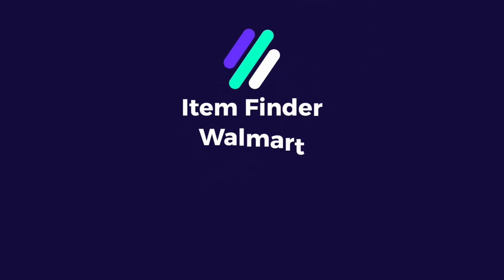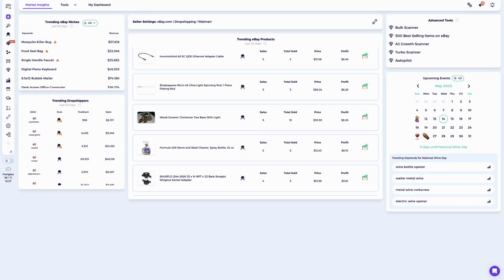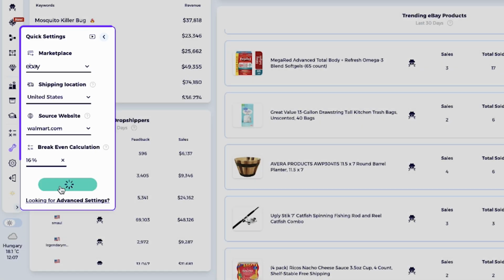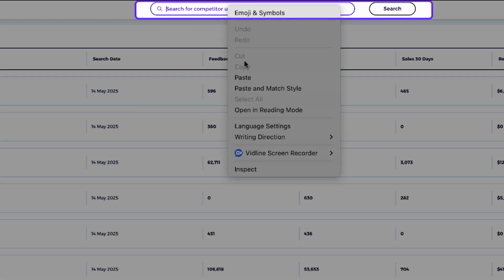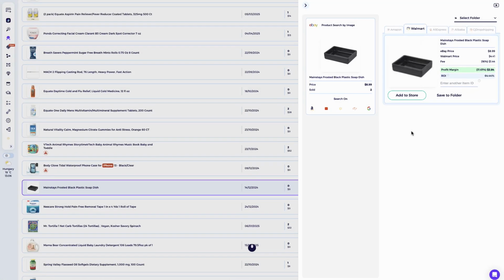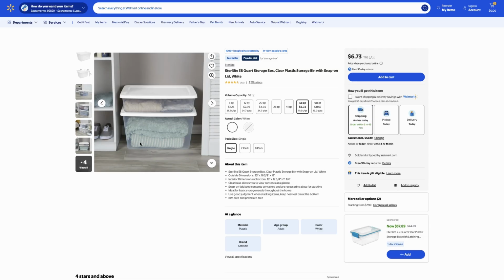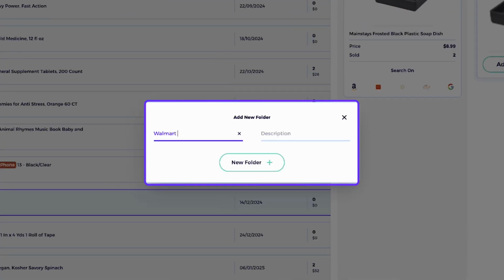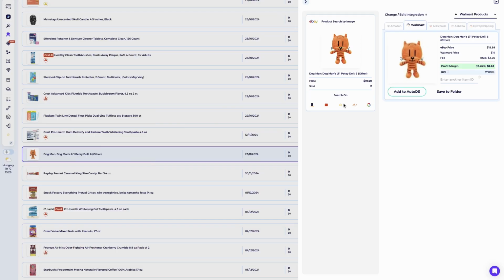Walmart Item Finder | Manual Scanner | ZIK Analytics Tutorial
Explore how to find Walmart products using the Manual Scanner in this ZIK Analytics tutorial. Learn the best practices for effective product research.